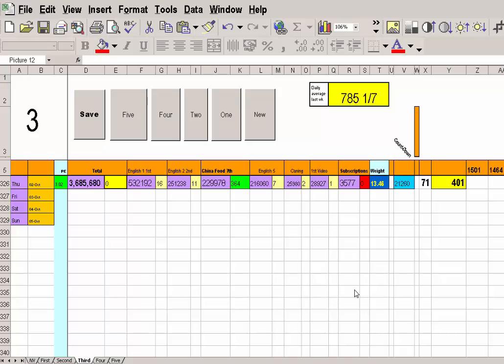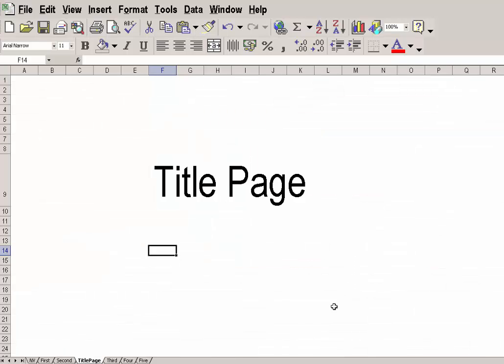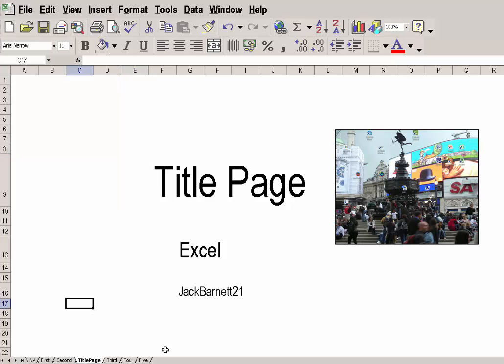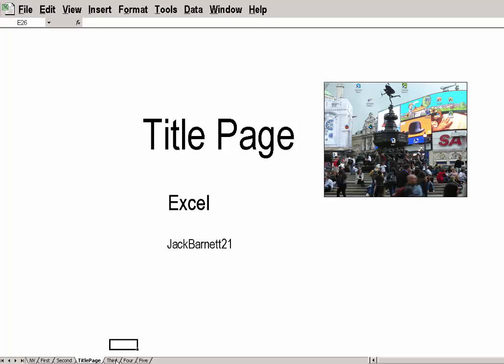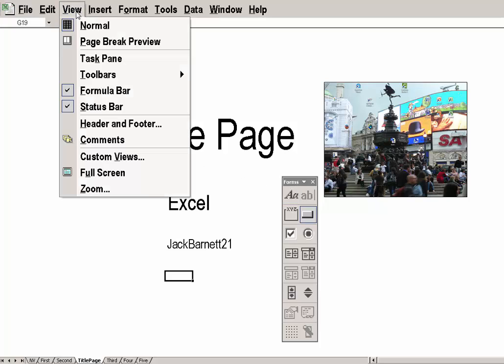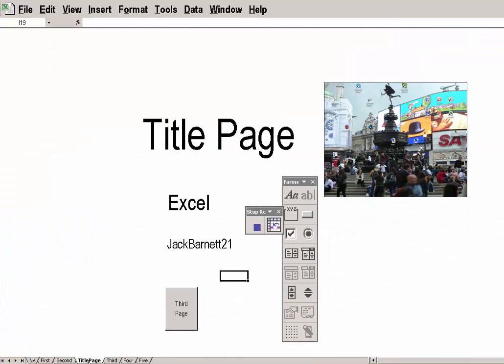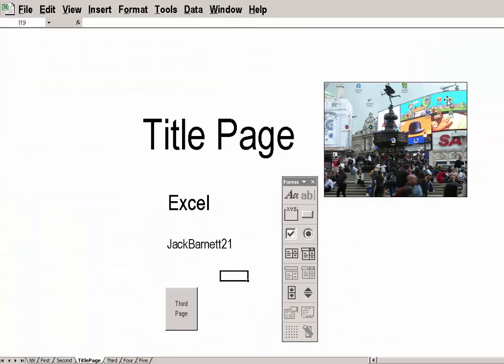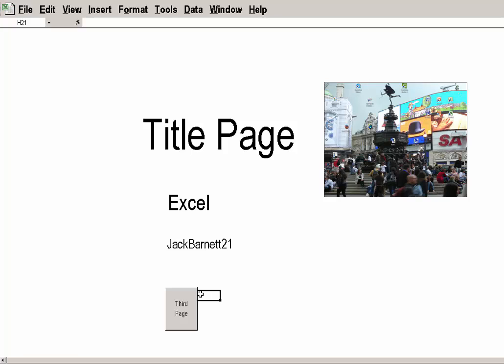i-Teach-u Excel 25 - Working on your Title Page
i-Teach-u Excel 25 - Working on your Title Page - teaches about taking out the gridlines on the Excel worksheet in order to make it neater. It also looks at taking out the column and row headings, plus adding pictures to Excel worksheets. It then goes on to add macros and macro buttons. It also looks at adding Macro toolbar so that you are able to create buttons for the Macro. You should watch this program in FULL PAGE VIEW so MAXIMISE the page immediately.